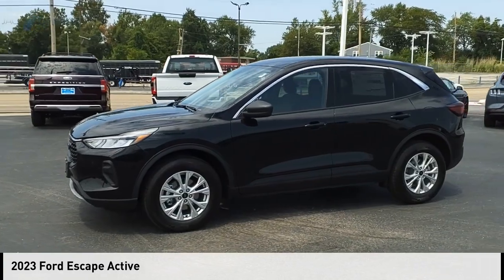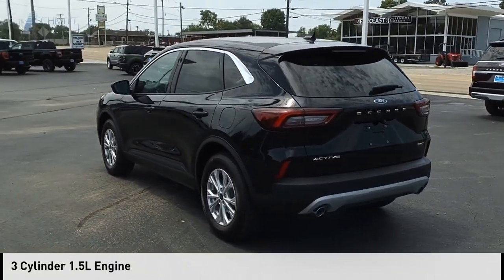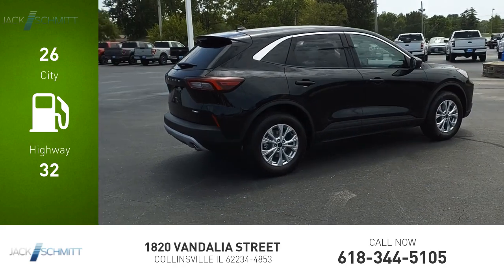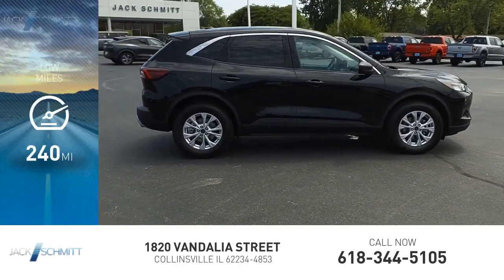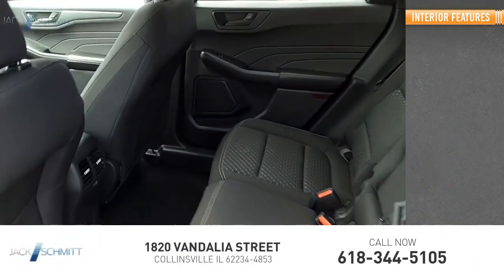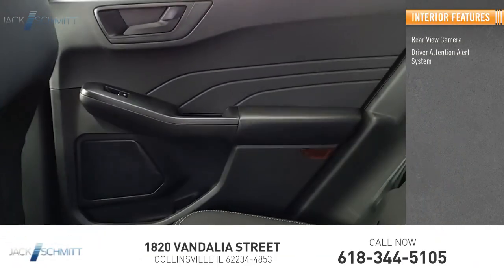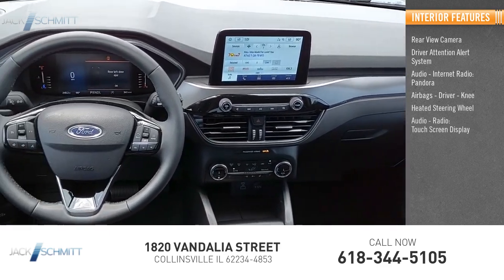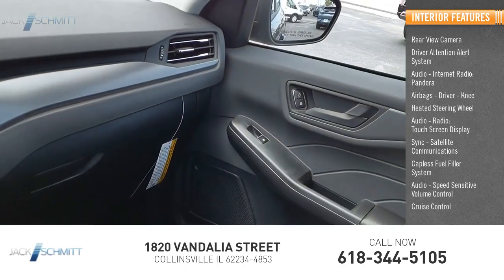2023 Ford Escape PP321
2023 Ford Escape Active